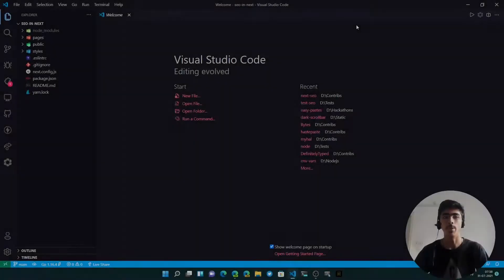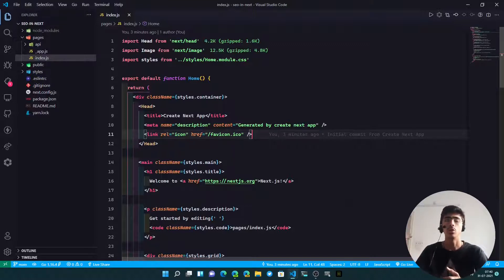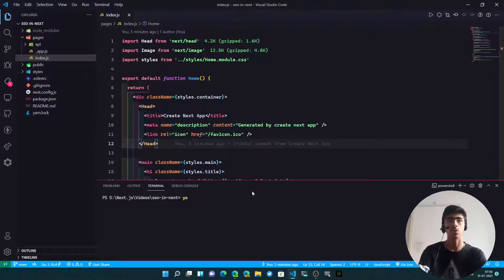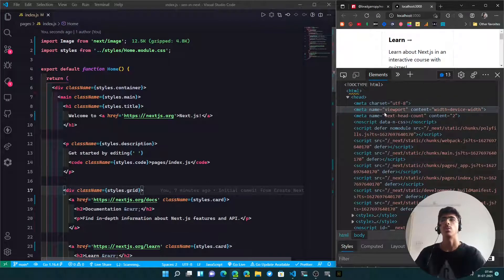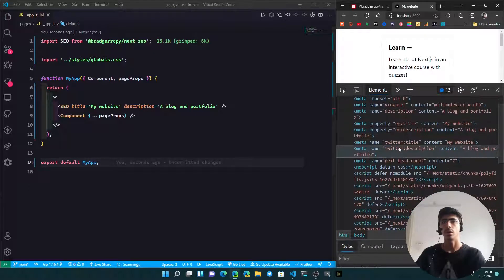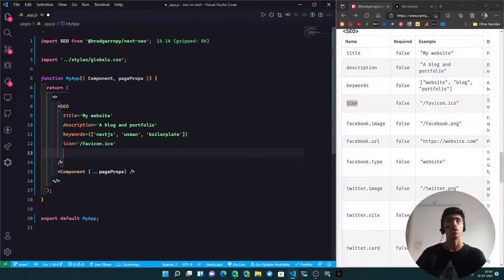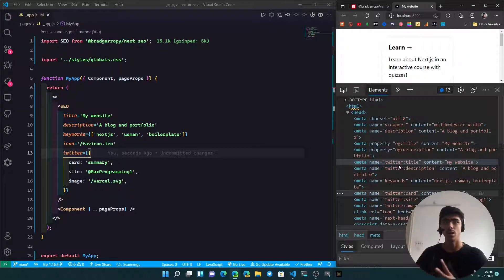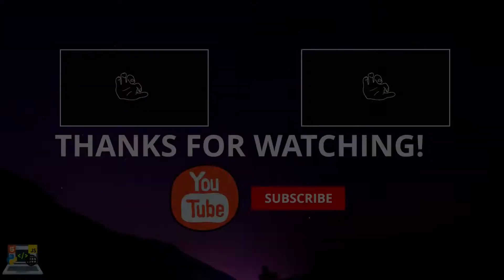How to add SEO to your Next.js app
Hello, my friends and fellow developers, in today's video, we discovered a way to easily add SEO to our Next.js app. Using a package by Brad Garropy.

VS Code Theme used: 👨‍🚀 Martian Night